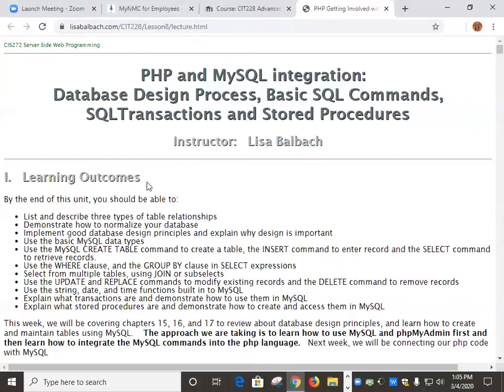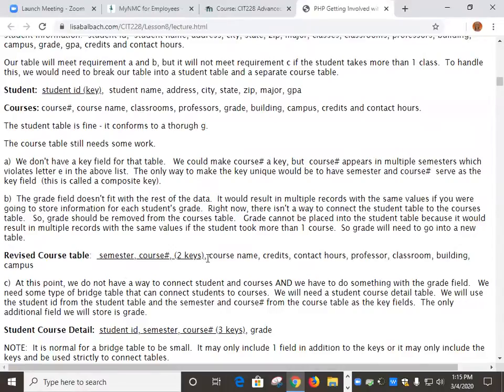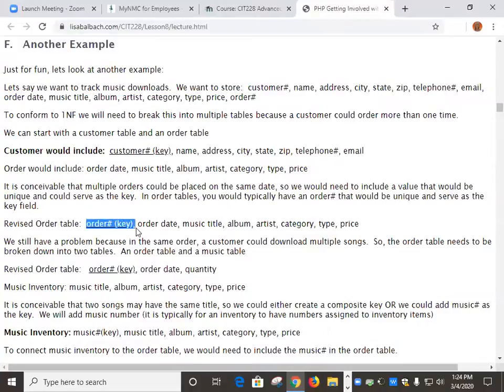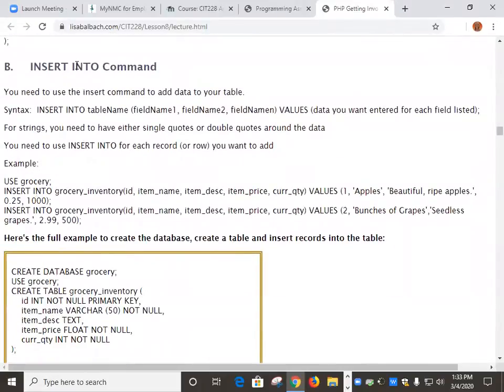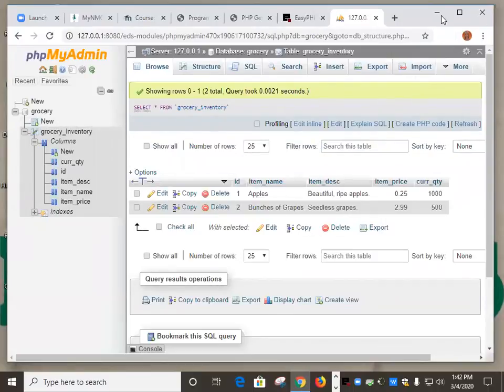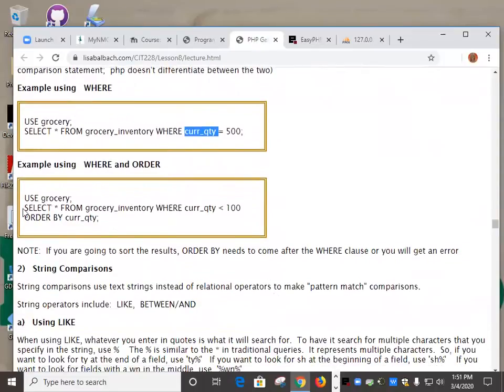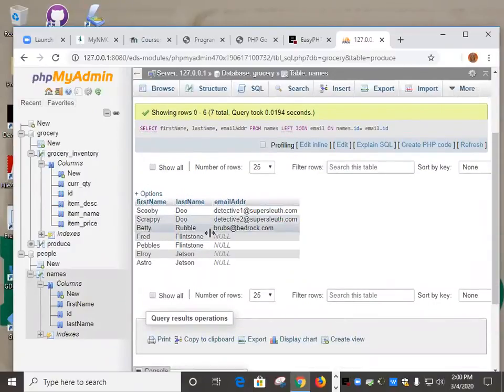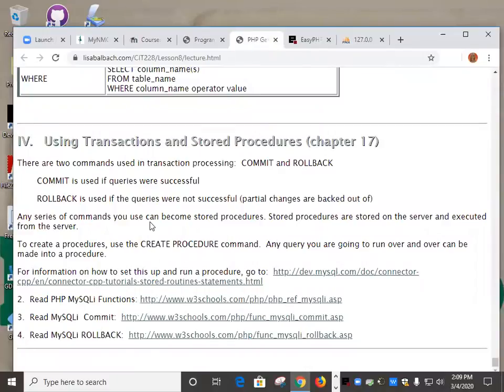MySQL Database Basics